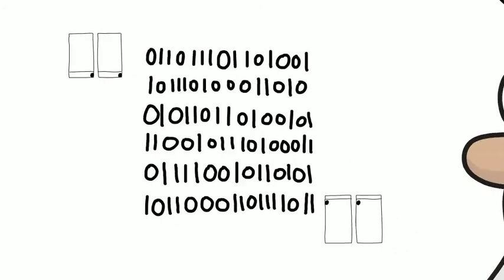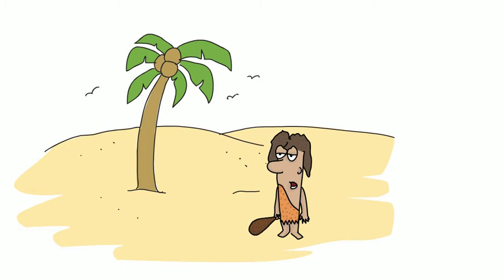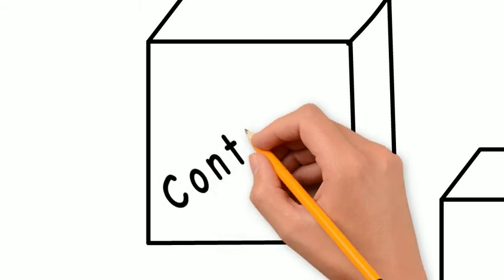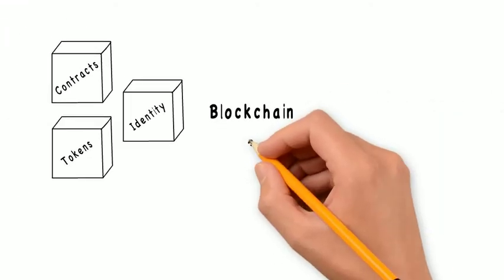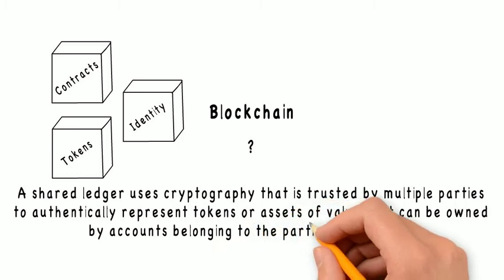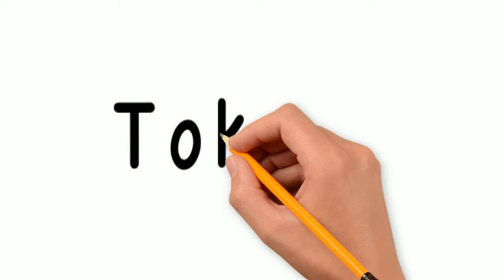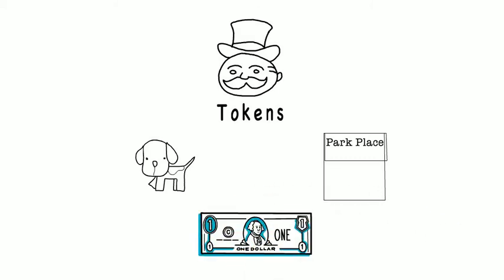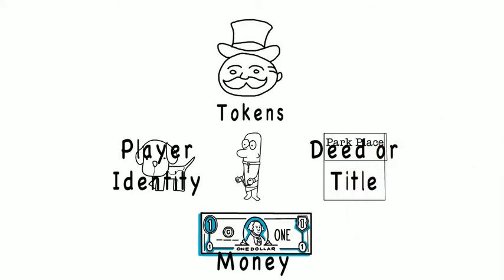1-Token Map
First episode of the Token Map, an introduction to blockchain tokens, contacts and identity.